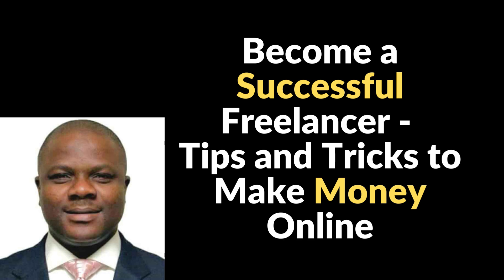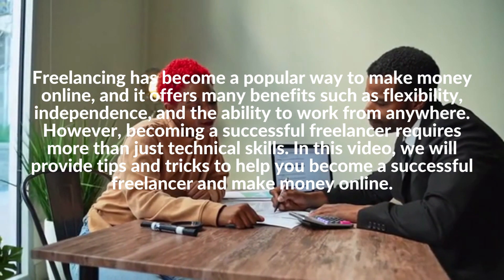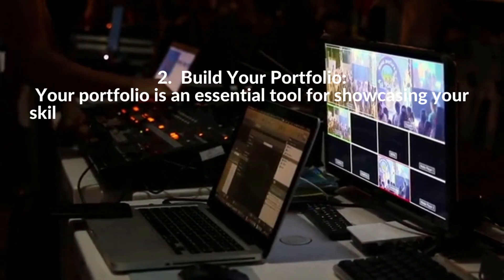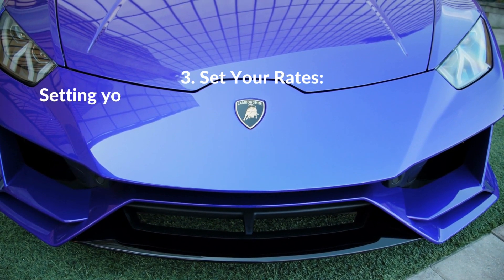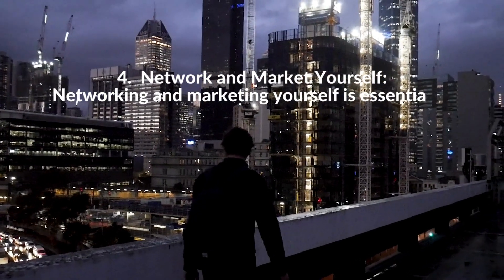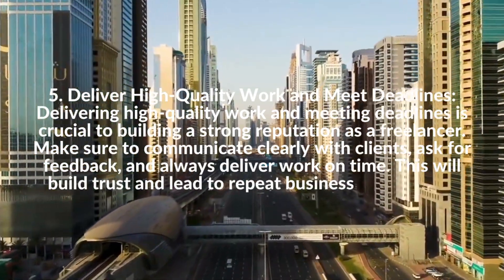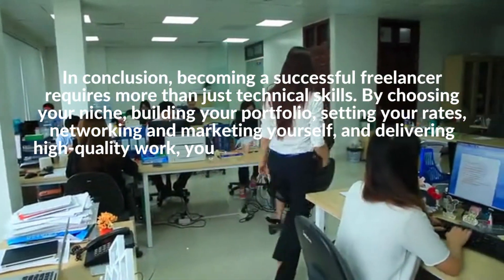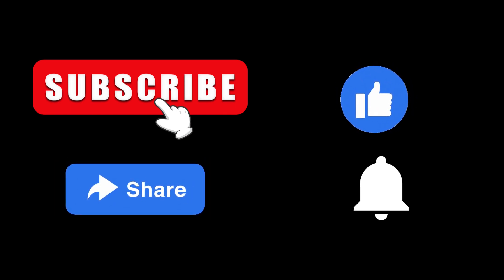Become a Successful Freelancer - Tips and Tricks to Make Money Online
Welcome to our "Make Money" series YouTube channel.  Here, we provide you with valuable insights, tips, and strategies on how to make money and grow your wealth.

Our channel covers various topics related to earning money, including passive income ideas, online businesses, investment opportunities, and personal finance management. We believe that everyone can achieve financial freedom and live the life they desire with the right mindset and guidance.

Our content is designed to be informative, engaging, and actionable. We feature expert guests and successful entrepreneurs who share their stories, experiences, and wisdom with our viewers. We also provide step-by-step guides, tutorials, and case studies to help you implement our recommendations and see results.

Whether you're looking to start a side hustle, business, invest in stocks or real estate, we have something for you. Our goal is to inspire and motivate you to take control of your finances and make your money work for you.